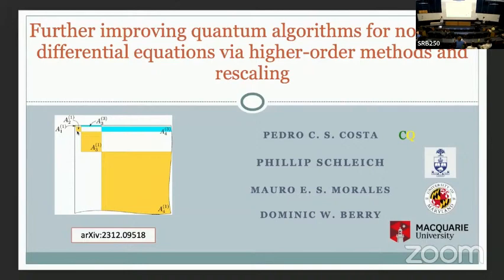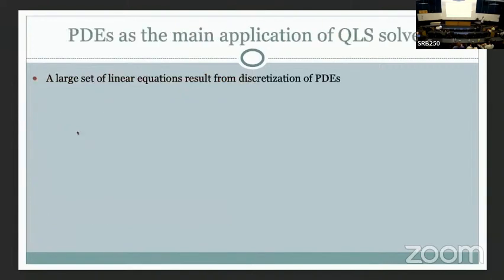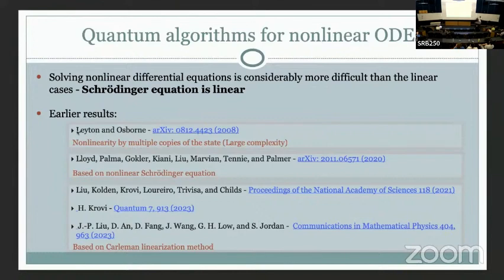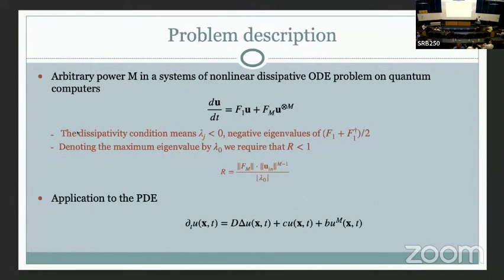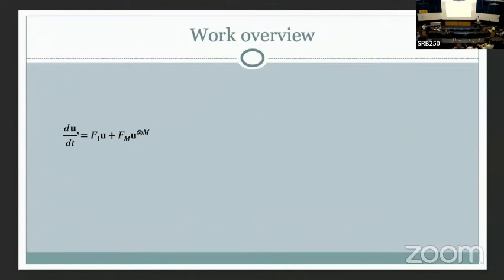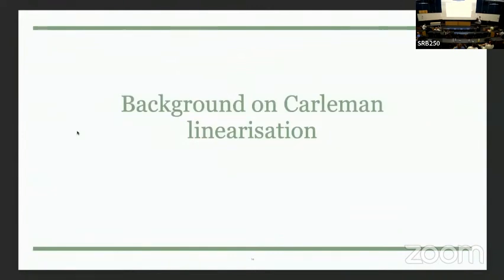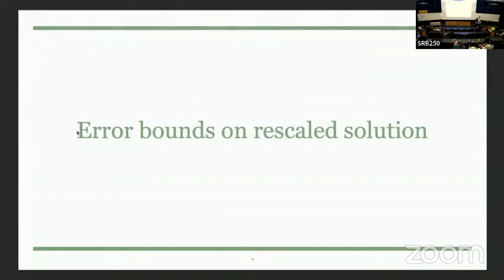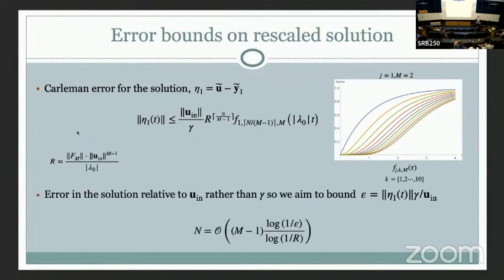Further improving quantum algorithms for nonlinear | Costa, Schleich, Morales and Berry | TQC 2024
Further improving quantum algorithms for nonlinear differential equations via higher-order methods and rescaling | Pedro C. S. Costa, Philipp Schleich, Mauro Morales and Dominic W. Berry

The solution of large systems of nonlinear differential equations is needed for many applications in science and engineering. In this study, we present three main improvements to existing quantum algorithms based on the Carleman linearisation technique. First, by using a high-precision technique for the solution of the linearised differential equations, we achieve logarithmic dependence of the complexity on the error and near-linear dependence on time. Second, we demonstrate that a rescaling technique can considerably reduce the cost, which would otherwise be exponential in the Carleman order for a system of ODEs, preventing a quantum speedup for PDEs. Third, we provide improved, tighter bounds on the error of Carleman linearisation. We show that providing a stability criterion independent of the discretisation can conflict with the use of the rescaling due to the difference between the max-norm and 2-norm.

19th Conference on the  Theory of Quantum Computation, Communication and Cryptography.